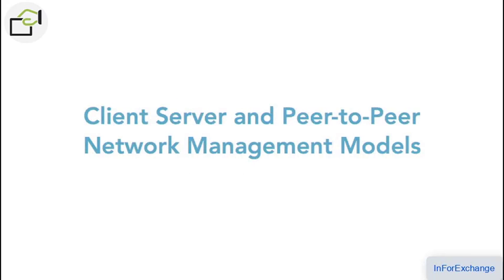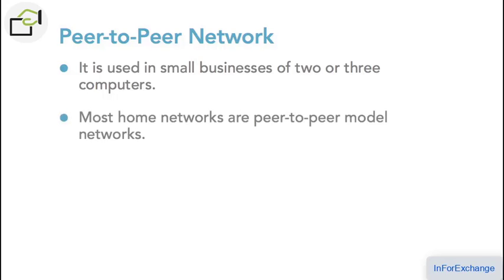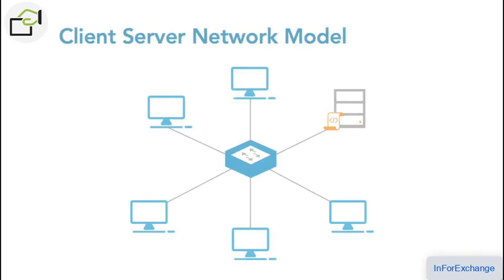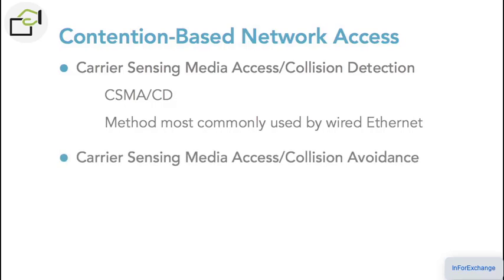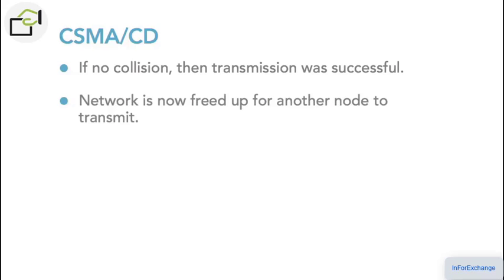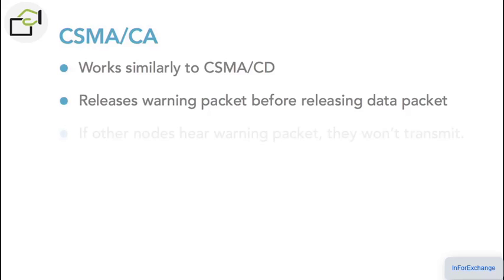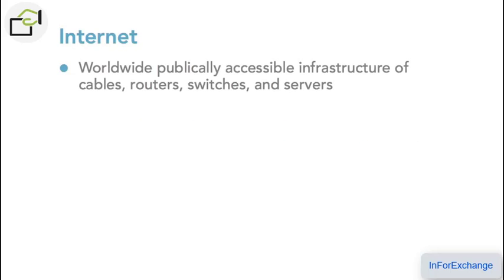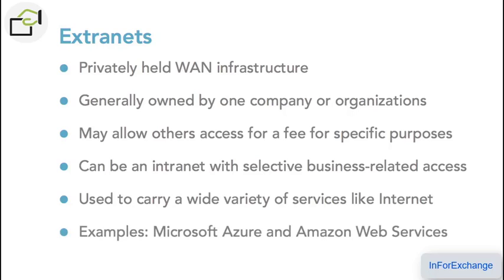Fundamentals of Networking - Lesson 03 (Peer-to-Peer, Client-Server, Internet, Intranet & Extranet)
There are two basic network management models that are available for a local area network. One of those is the Peer_to_Peer (P2P) network management model and another is the Client_Server Network Management Model.

Peer-to-Peer (P2P)
In a Peer-to-Peer model, every computer on the network is responsible for its own security and management. Basically, each computer is managed as a separate device and therefore, the management is built around individual computers.
Normally this model will only be found on very small networks. In the case of Microsoft operating systems, if you're setting up the peer-to-peer network, Microsoft will limit the number of P2P systems on that network to 10 systems.
Basically, a Home-Office or a place like that would be a good situation to set up a P2P network management model.

Client-Server
In a client-server configuration, all devices access the resources on the network through a central server. In this case, for the devices to get on the network they need to connect to the server. any device on the network that is not the server is called a Client.
The device or devices that control access to the network and the resources on the network are called Servers. Servers control access to the network, access to files, printers and many other things.
In a client-server network model, network management is overseen by a central server. All security is located in that central server and therefore security is built around access to the server.

Network Access Model
There are two types of contention-based network access method that are commonly used in modern networks.

1. Carrier Sensing Media Access/Collision Detection access method (CSMA/CD). This method is most commonly used by wired Ethernet network configurations.
In CSMA/CD access method each node on the network listens for traffic, if it doesn’t hear any traffic, then it releases a packet on to the network.
However, if two nodes were listening to the network at the same time and neither one of them heard any traffic, they’ll both release a packet simultaneously, in this case, the packets collide thus causing a collision.

2. Carrier Sensing Media Access/Collision Avoidance (CSMA/CA).
This access method is most commonly used in Wi-Fi networks. The CSMA/CA works quite similarly to CSMA/CD, but the difference is, instead of releasing the packet on the network when it hears the network is clear it releases a warning packet on the network.
That warning packet basically runs down the network and warns all the other nodes that a packet is about to be transmitted. When the other nodes on the network hear the warning packet they won’t transmit until after they hear the data packet go by.
Once they hear the data packet went by, then they will attempt to transmit their own warning packet before they transmit their data packet.
However, if two warning packets are transmitted at the same time, just like in the previous example, again, it will result in a collision and the collision is handled exactly the same way.

Wi-Fi
An interesting fact about Wi-Fi is that the term Wi-Fi actually doesn’t mean anything specifically.
The person who invented Wi-Fi was asked why did he name it Wi-Fi, he simply said "I thought it sounded cool, so I named it that way.

# Internet:
The Internet is a worldwide publicly accessible infrastructure of cables, routers, switches, and servers. But itself is not the world wide web.
Many people use the Internet and worldwide web interchangeably, but in reality, they are not the same. The world wide web is a service that runs on the Internet.
You can run a wide variety of services on the Internet like the aforementioned worldwide web, Email, FTP (File Transfer Protocol), VoIP (Voice over IP), streaming video, online gaming, and etc.

An intranet is a privately accessible infrastructure of cables, routers, switches, and servers.
Generally, limited to a single company or group of companies. However, they also carry a wide variety of services like the Internet.

An Extranet like Intranet is privately accessible infrastructures of cables, routers, switches, and servers. Generally owned by a company or group of companies.
But the difference between an Intranet and an Extranet is that the owner of the Extranet will allow others access to the Extranet for a fee for specific purposes.
Also, like the Internet and the Intranet, you can run a wide variety of services on the Extranet. Some examples are the Microsoft Azure and Amazons AWS networks or Amazon Web Services.